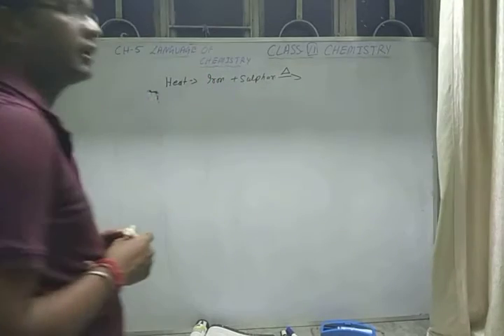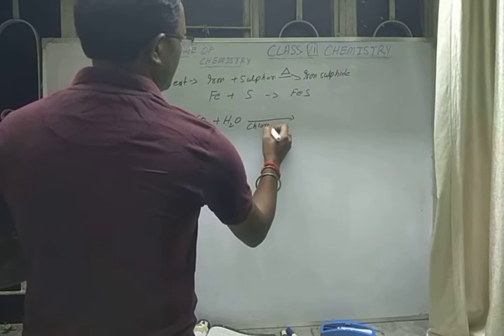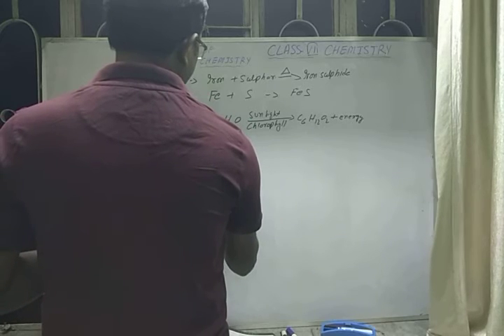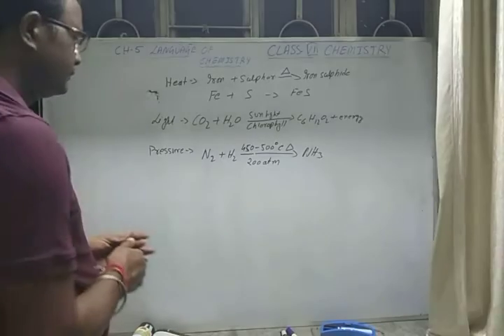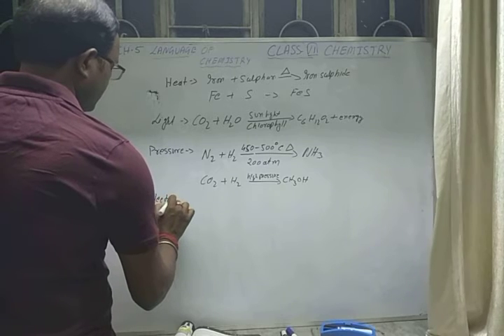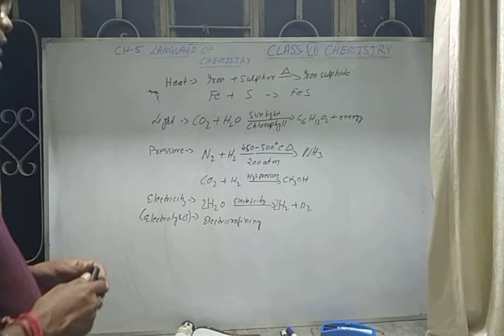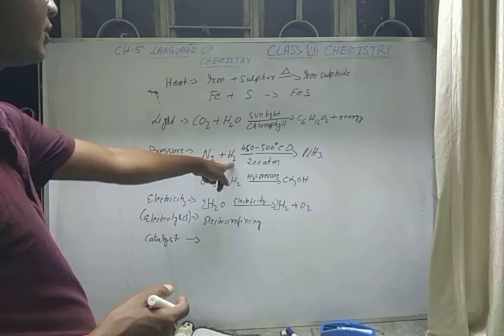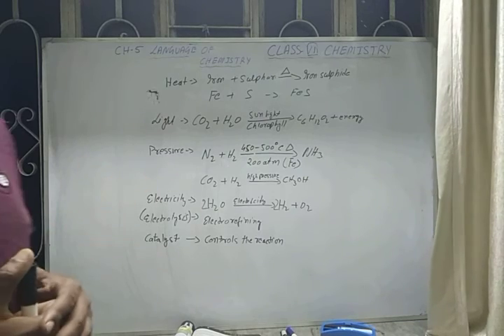1 August 2021 CLASS-7 CHEMISTRY CH-5 PART -2